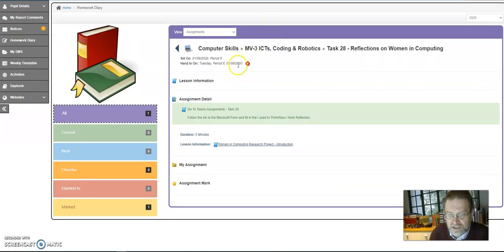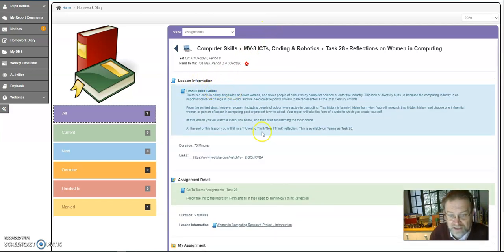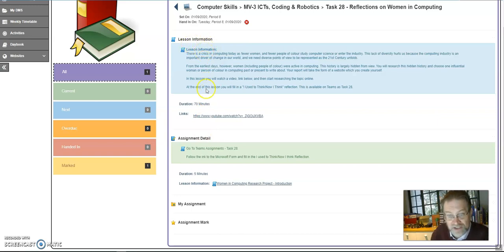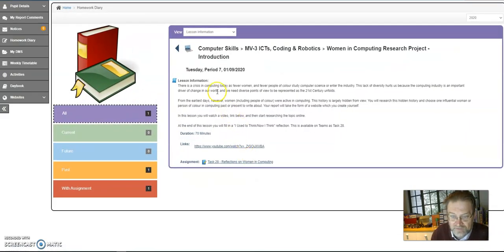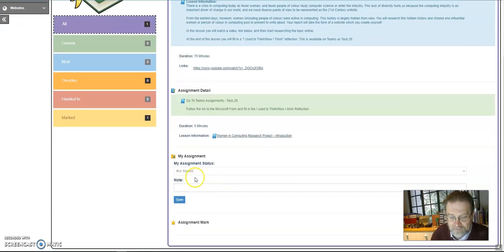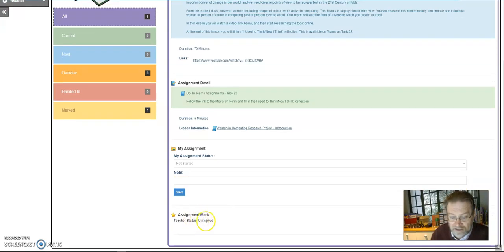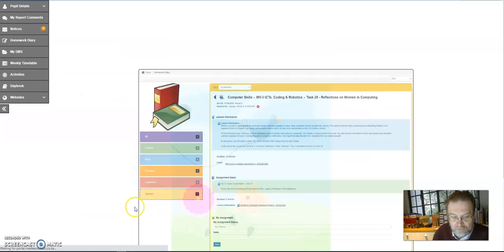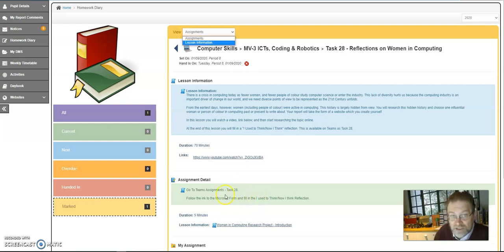Lesson Plans in Engage